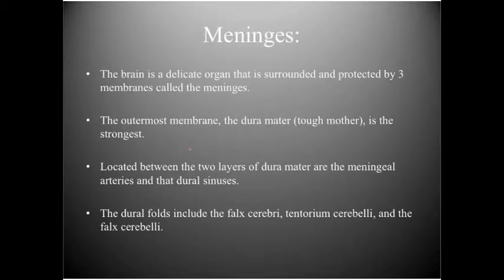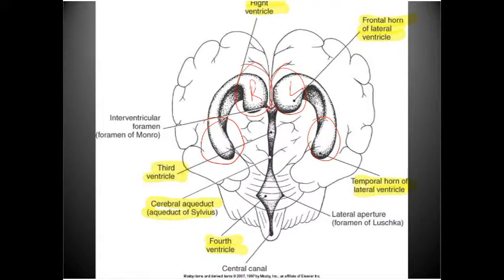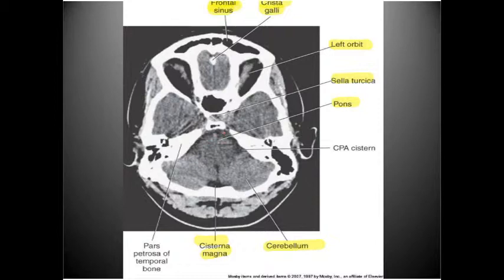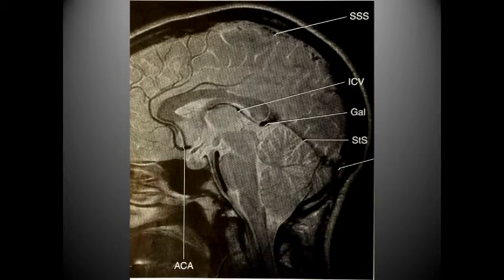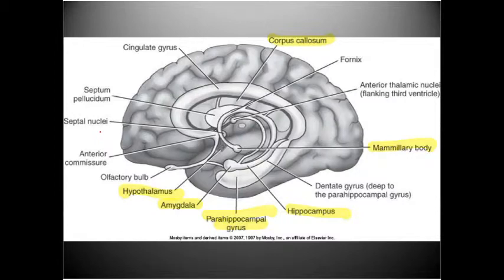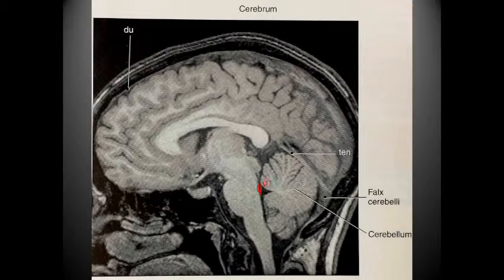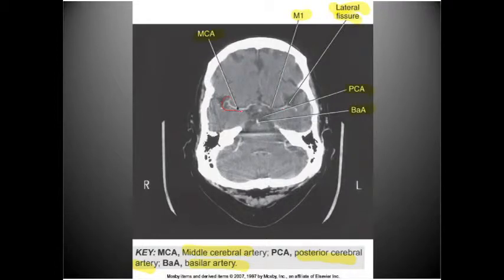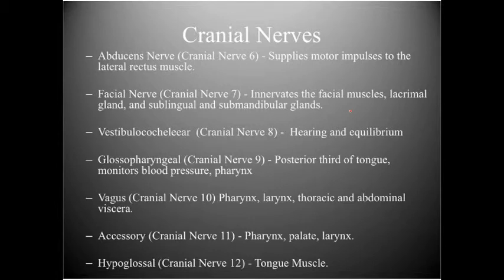the brain w mri